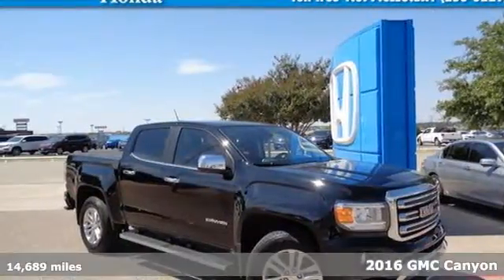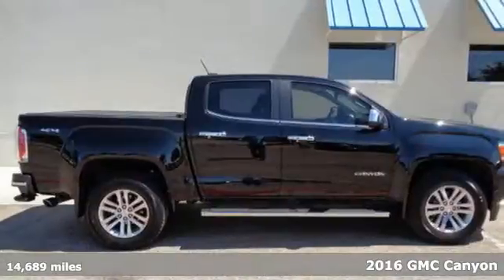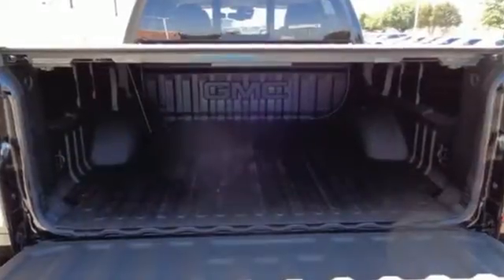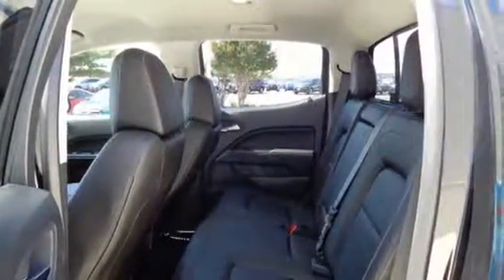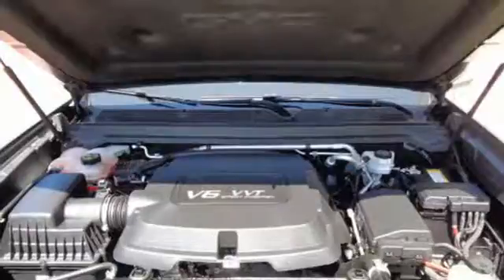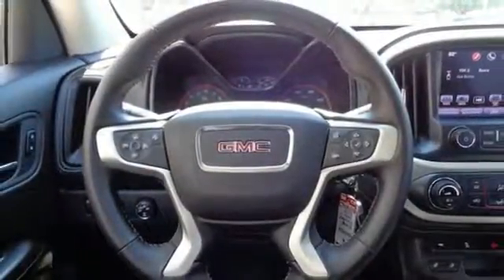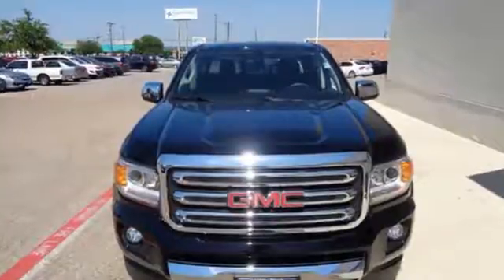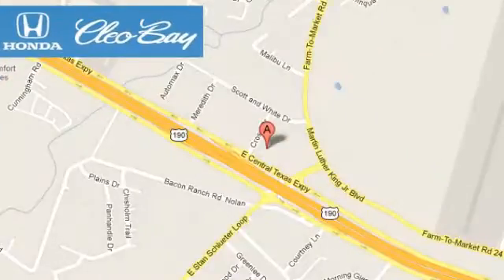2016 GMC Canyon Killeen TX Austin, TX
Year: 2016
Make: GMC
Model: Canyon
Trim: 4WD SLT
Engine: 3.6L V6
Transmission: Automatic 6-Speed
Color: Black
Interior: Gray
Mileage: 14689
Stock #: 70265A
VIN: 1GTG6DE36G1250046
4WD CarFax One Owner! Heated Seats Seating Multi-Point Inspection ABS Brakes Please let us help you with finding the ideal New Preowned or Certified vehicle.

Address:
3907 E Cen-Tex Expy